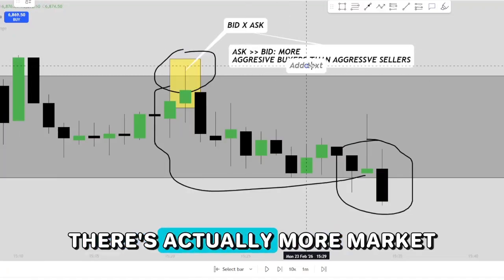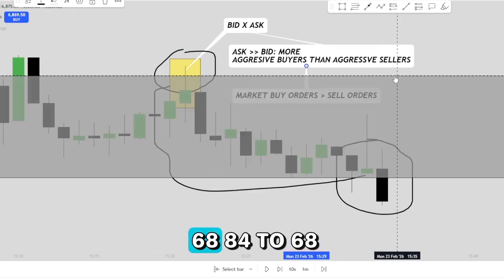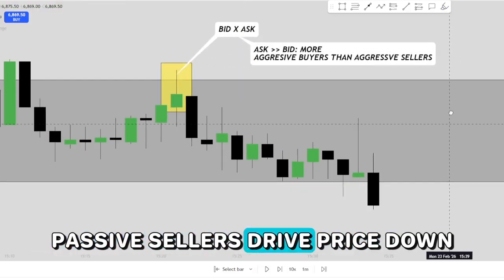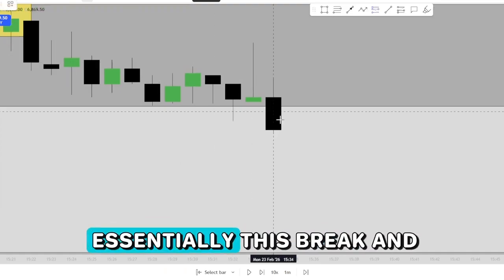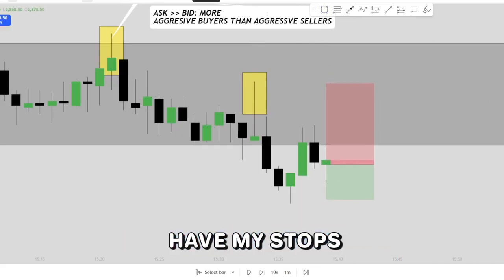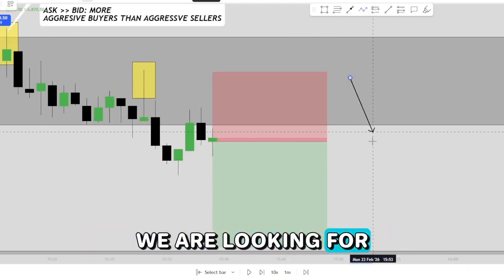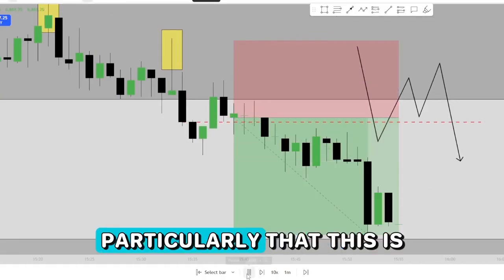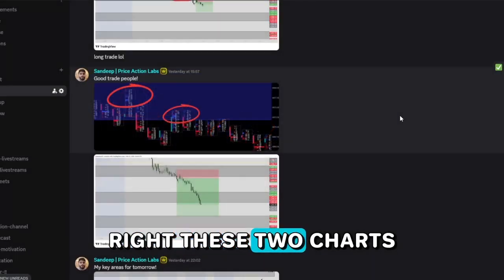25 February 2026